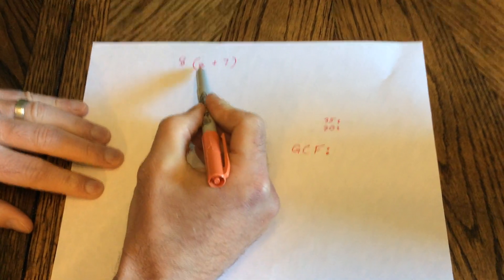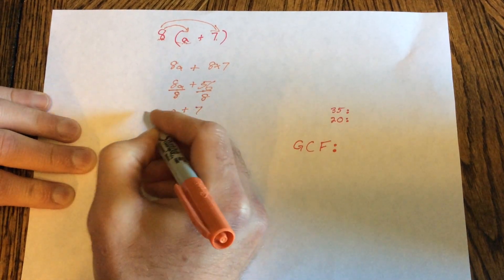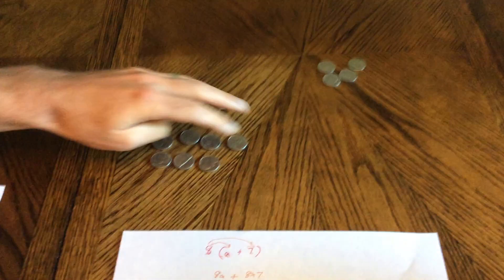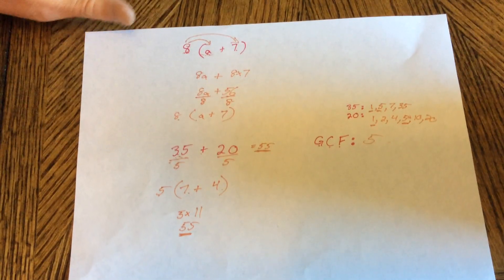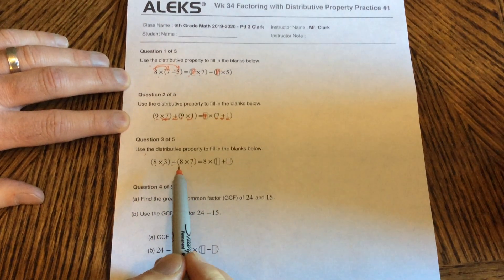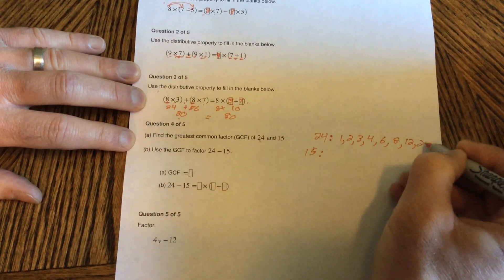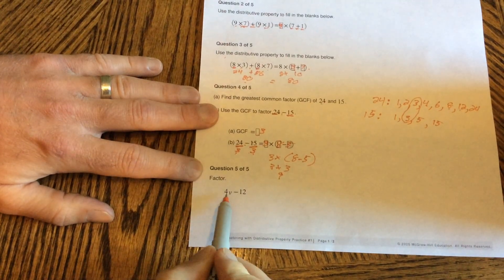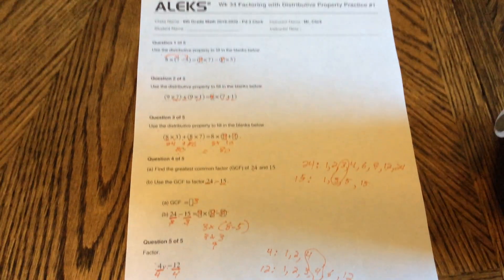Factoring with the Distributive Property with Mr Clark